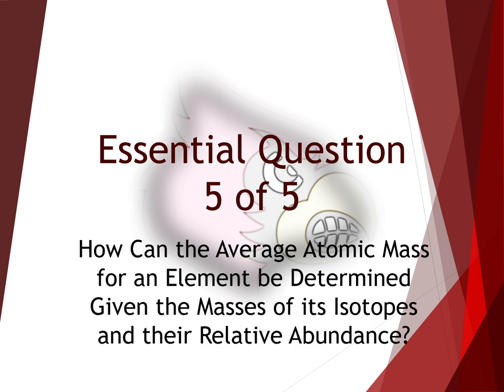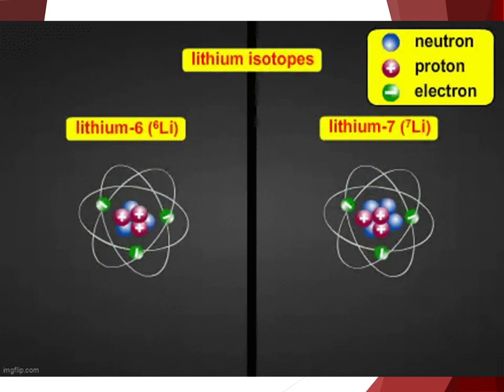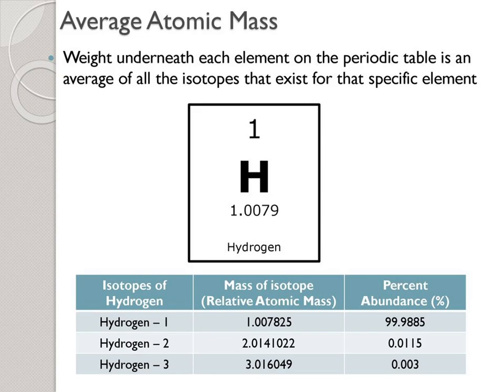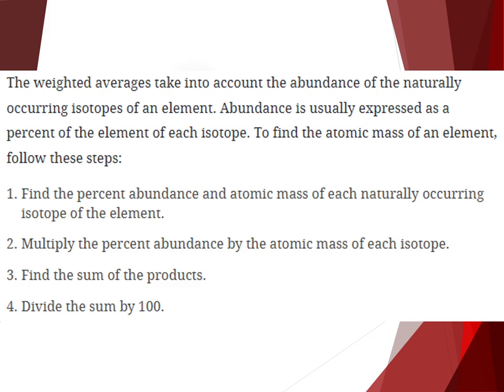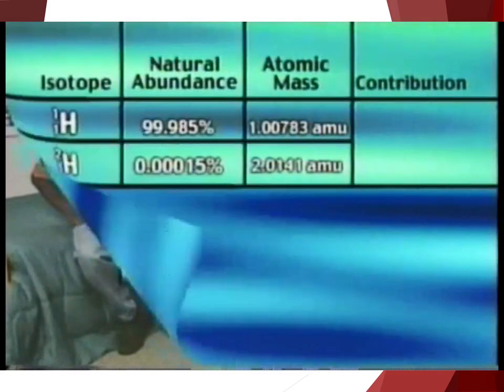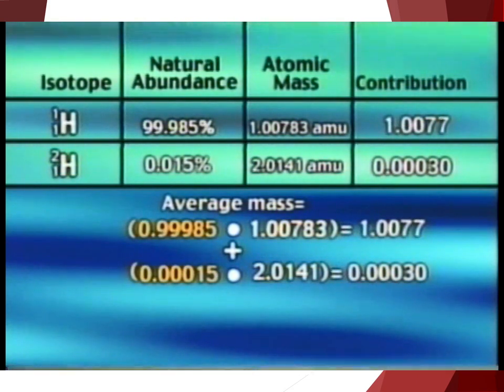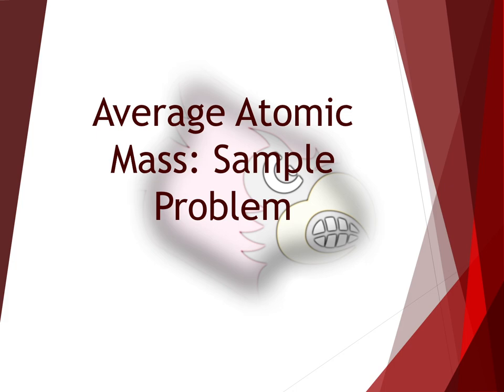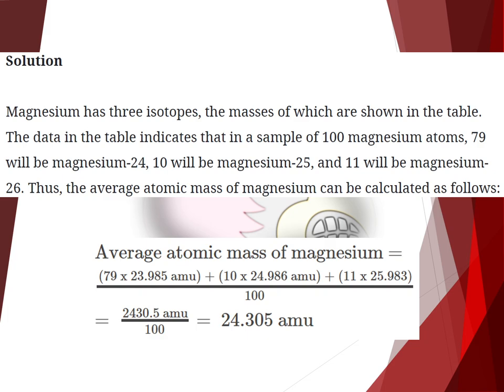CES 2.1.5 How Can the Average Atomic Mass for an Element be Determined Given the Masses of its ...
How Can the Average Atomic Mass for an Element be Determined Given the Masses of its Isotopes and their Relative Abundance?